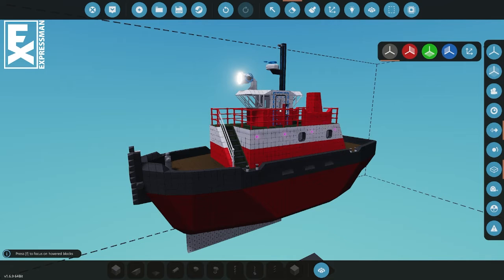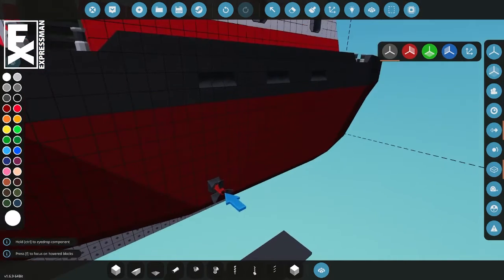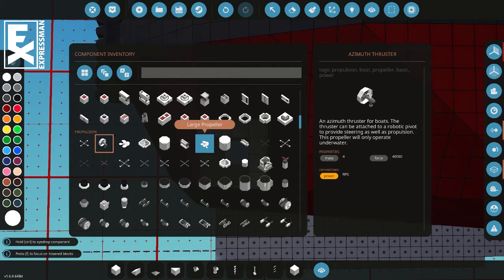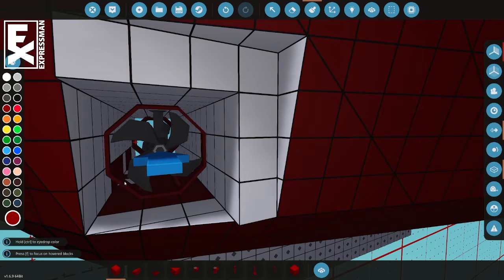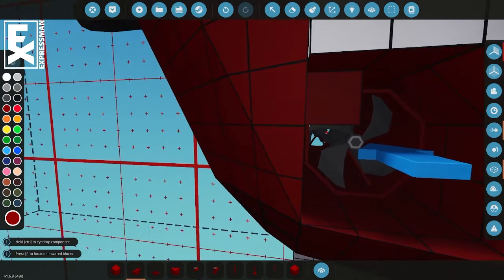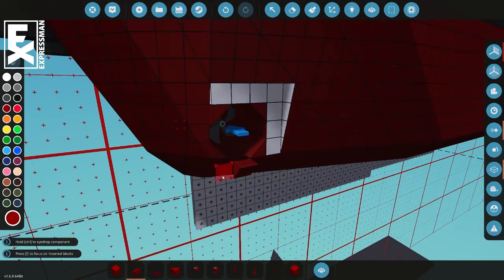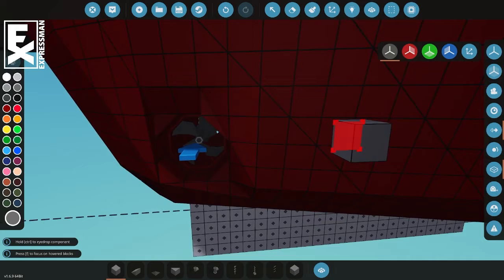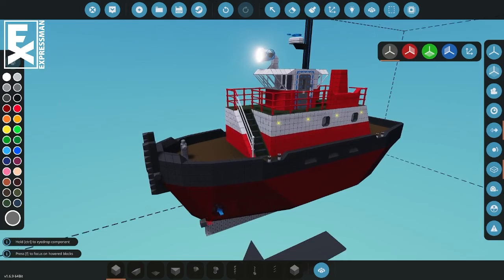Stormworks: How to build a Bow Thruster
A quick little tutorial on two ways you can add a bow thruster to your boat in Stormworks. Controls will be covered in a later video.